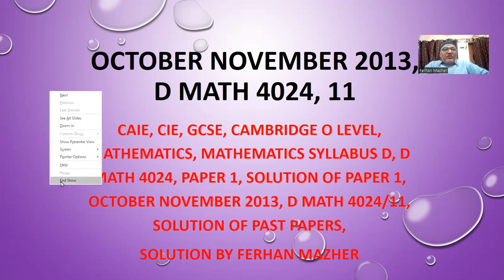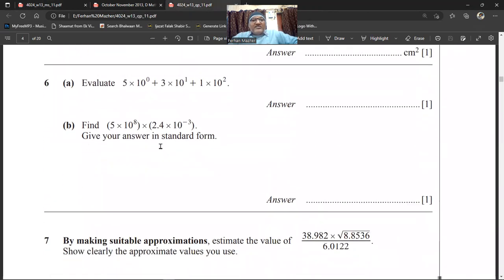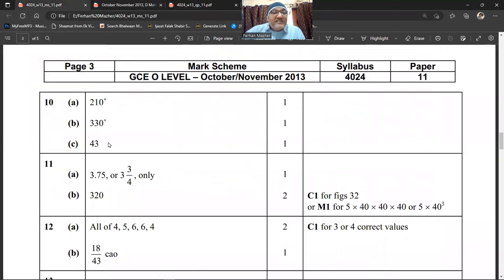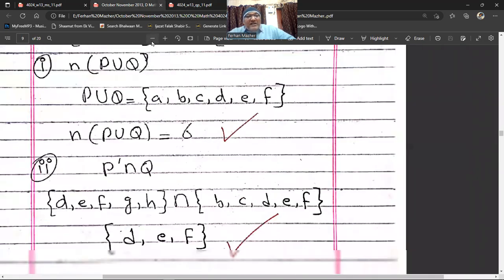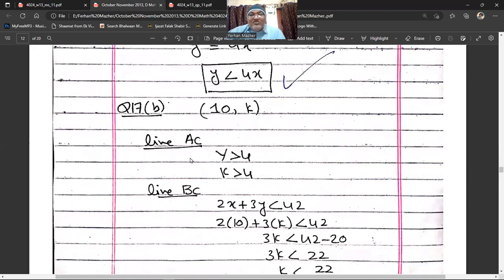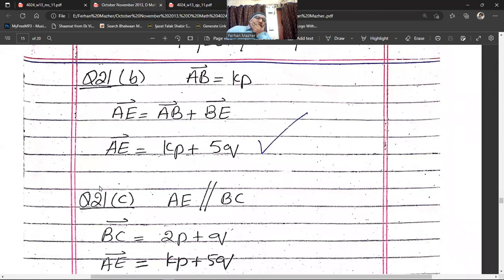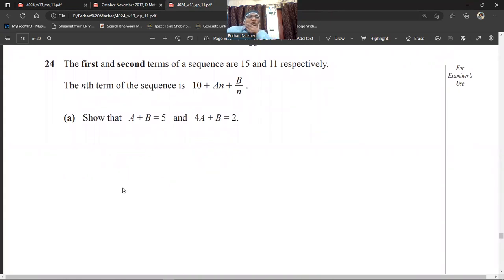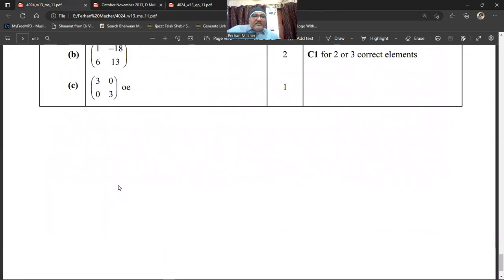October November 2013, D Math 4024, 11, Solution by Ferhan Mazher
Caie, cie, gcse, Cambridge o level, mathematics, mathematics syllabus d, d math 4024, paper 1, solution of paper 1, October November 2013, d math 4024/11, solution of past papers, Solution,